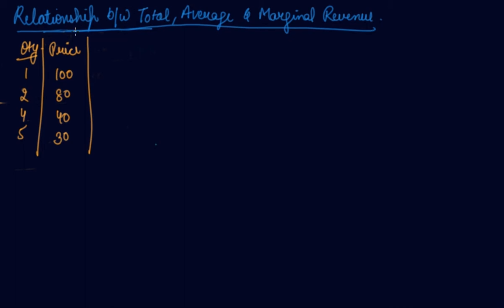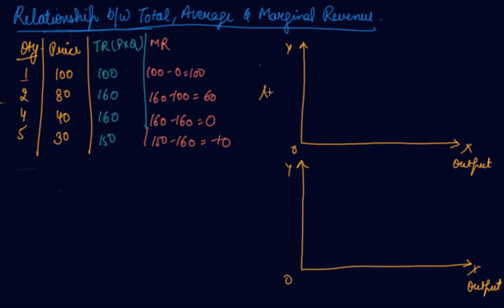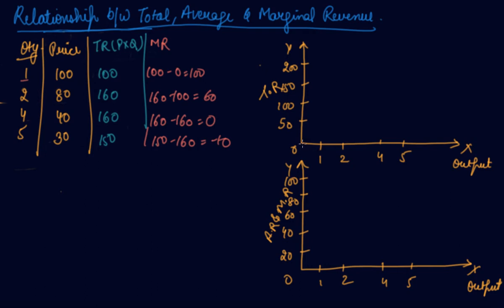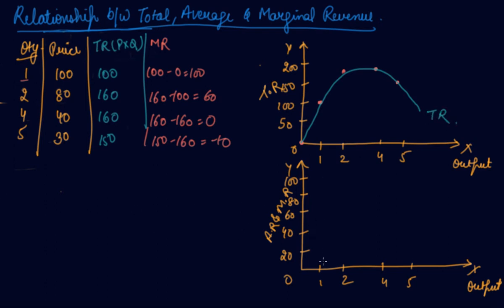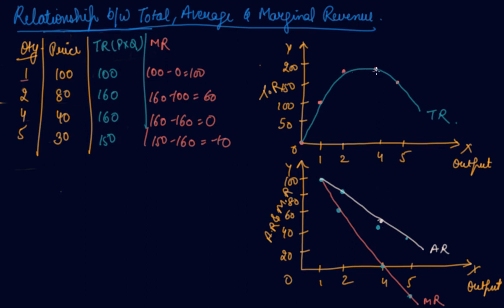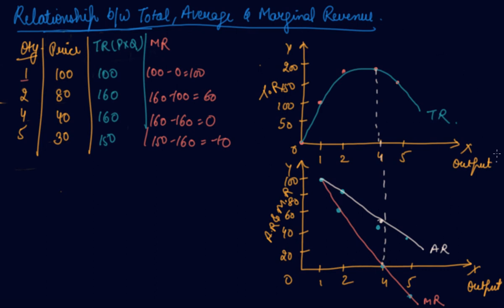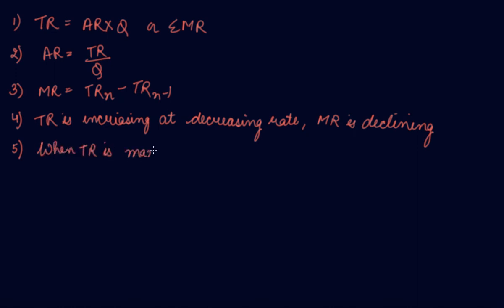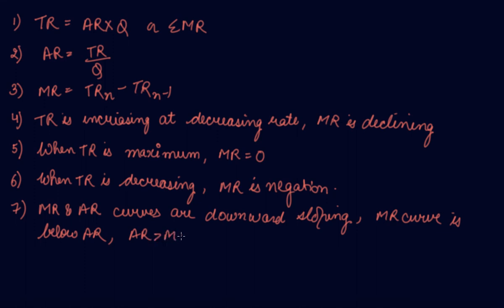Relationship Between Total, Average and Marginal Revenue | Class 12 Economics Producer Behaviour.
Relationship Between Total, Average and Marginal Revenue | Class 12 Microeconomics Producer Behaviour and Supply by Parul Madan.